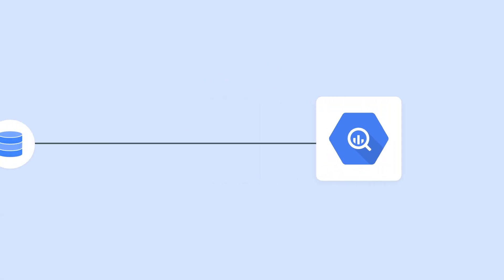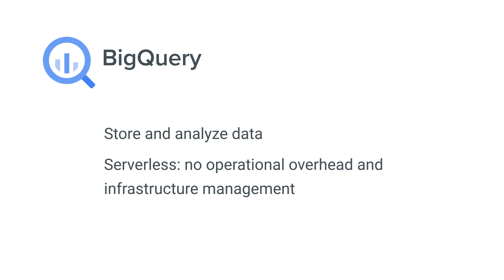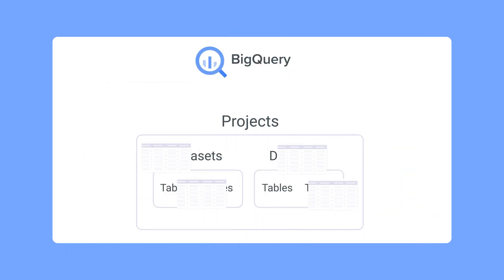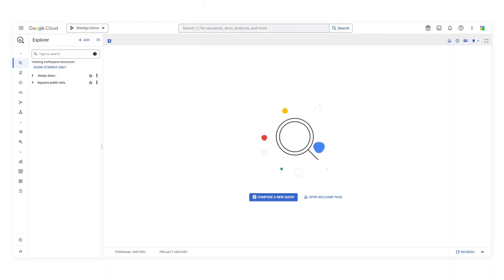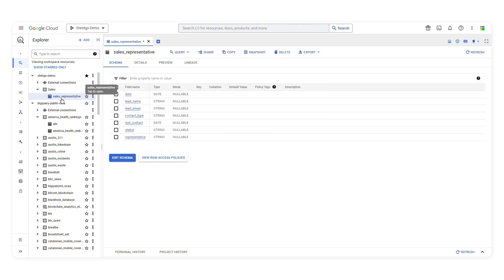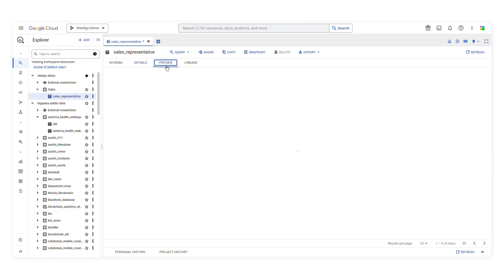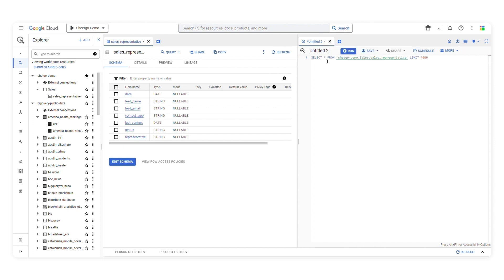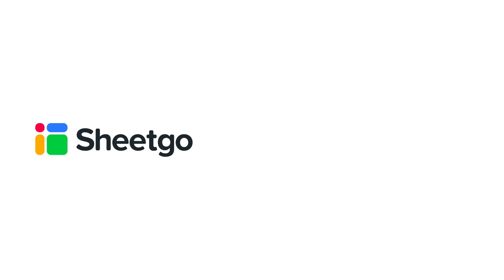BigQuery tutorial - Getting started with BigQuery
In this video, you will learn how to get started with BigQuery. We'll show you what it is, how it works and how you can take your first steps with BigQuery.

Read more about BigQuery:

► Learn more about the necessary permissions to import data from BigQuery to Google Sheets using Sheetgo

Video breakdown {{these are all editable according to the video}}:
0:00 - 0:18: Introduction
0:19 - 0:39: What's BigQuery?
0:40 - 1:21: How does it work?
1:22 - 2:54: Demo
2:55 - 3:10: Summary & links

► If you need guidance, our experts can help you find the best plan for your team